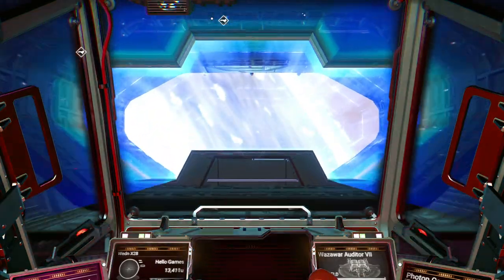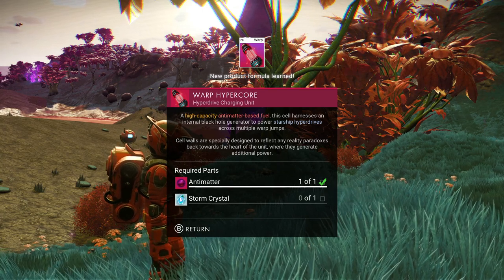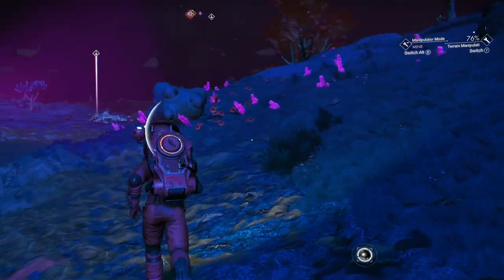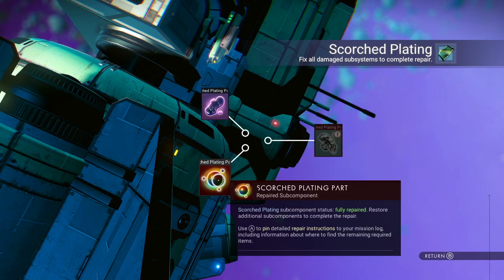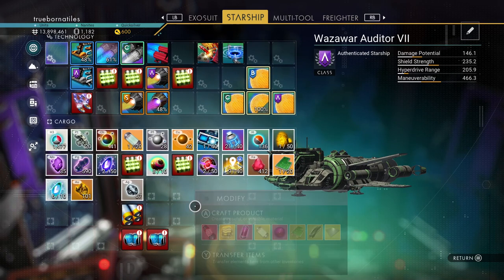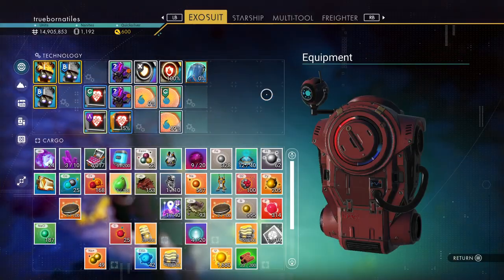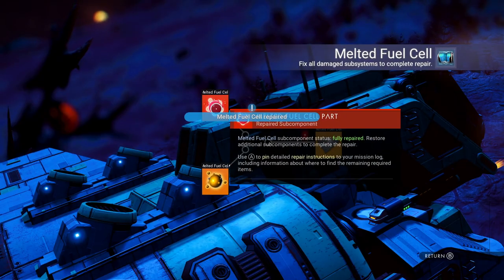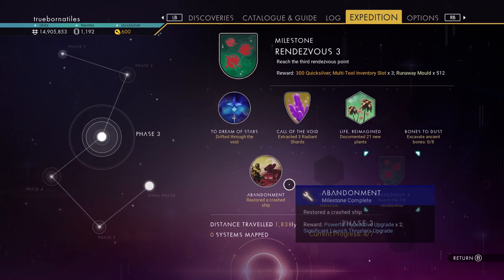Rendezvous 3 (No Man's Sky Adrift)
Hello everyone! I'm back with another exciting gameplay series for No Man's Sky playing the Adrift expedition.

We continue ship repair quest and make a lot of progress.

We also complete two more expeditions for phase 3 including the Rendezvous.